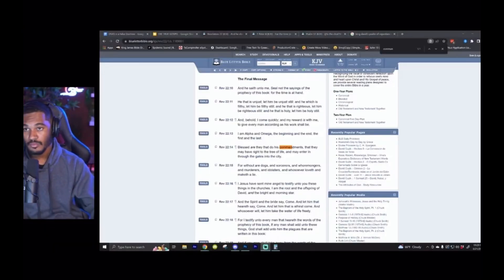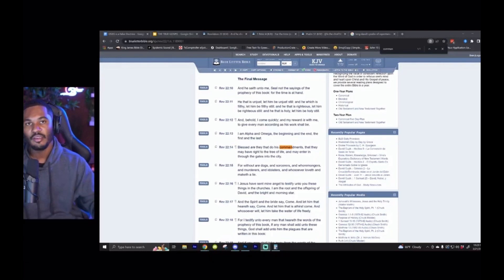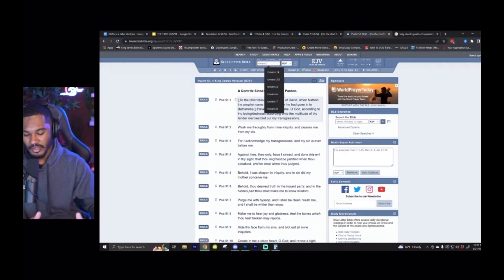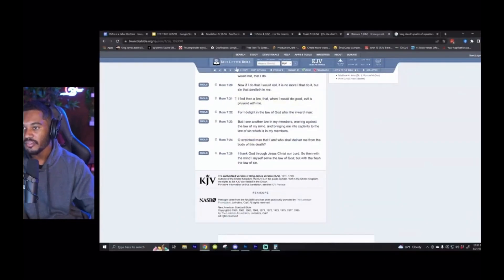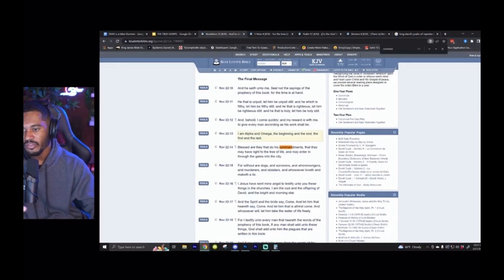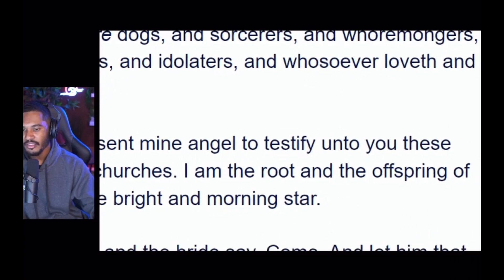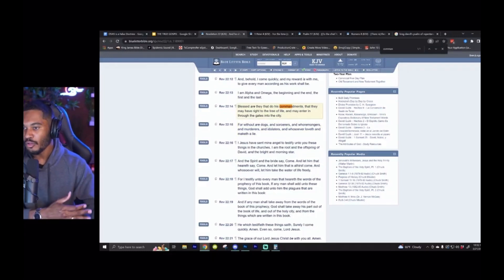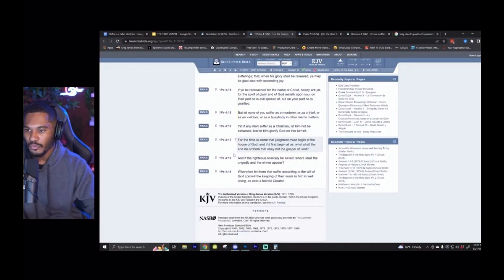Cassady Campbell debunking young don reborn’s theology